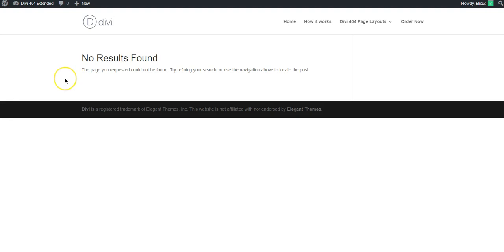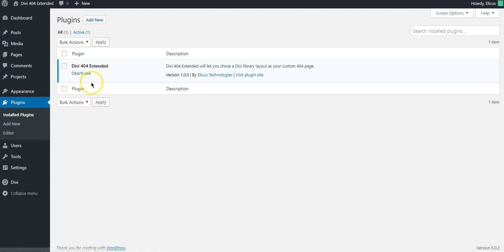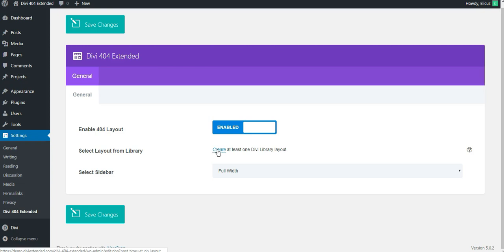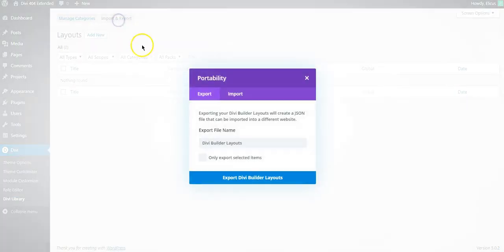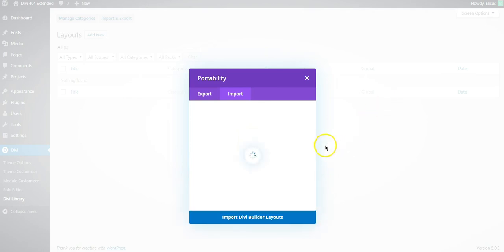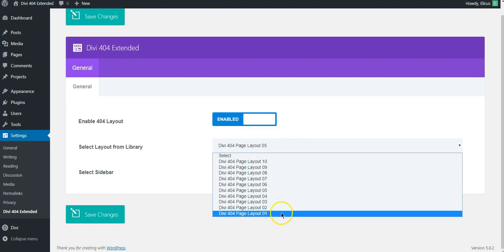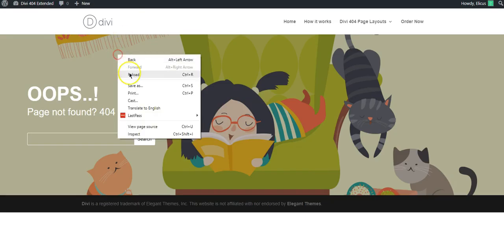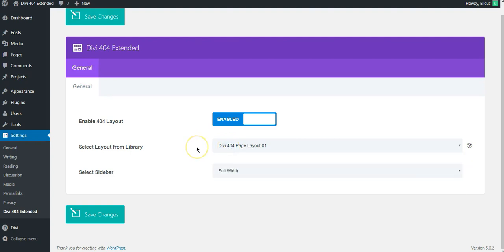How to use Divi 404 Extended plugin to create custom 404 page in Divi theme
Divi 404 Extended plugin can help you create a 404 page on your website in less than a minute.

You just need to activate the plugin, select a predefined layout and set it as your 404 page.

You could also create your own custom 404 page in Divi library and this plugin will let you select it as your 404 page without editing any theme file.